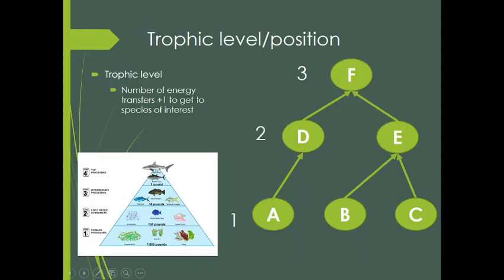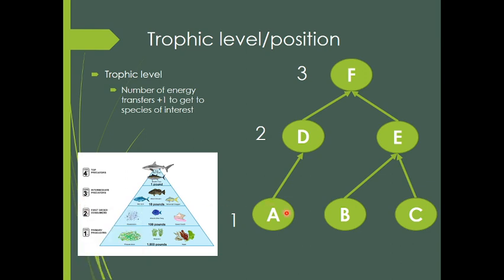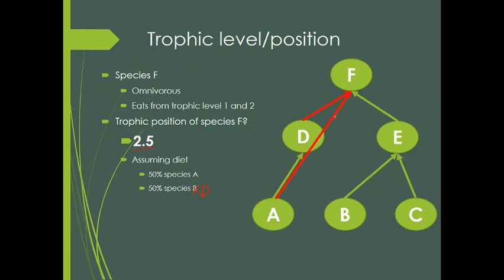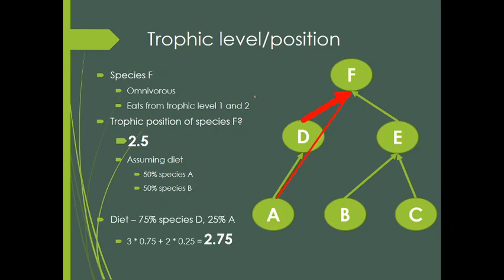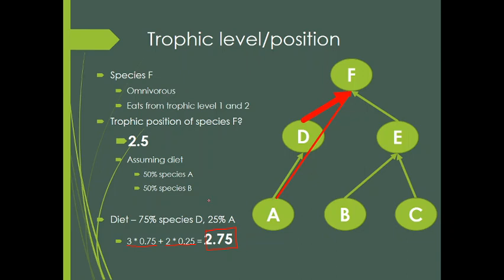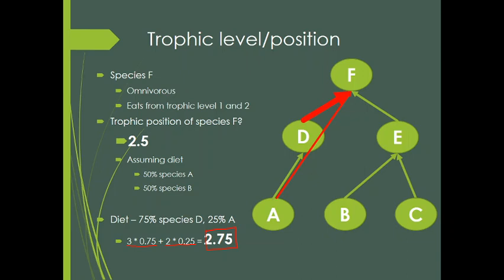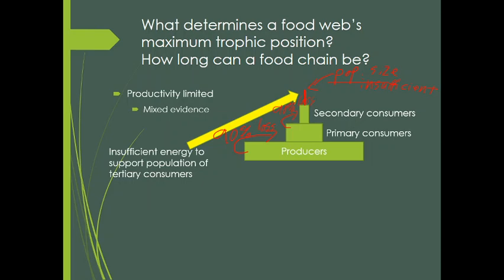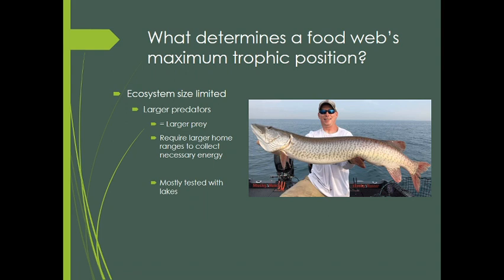10C Trophic Levels and position